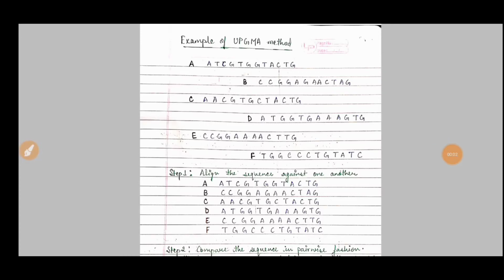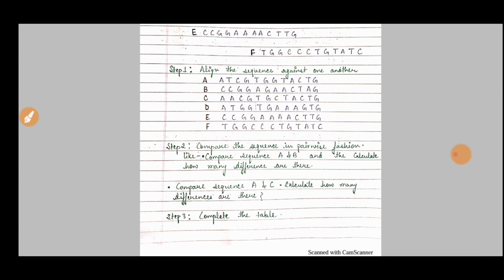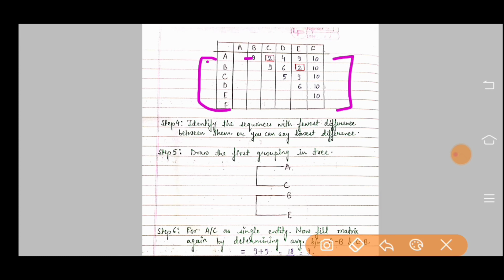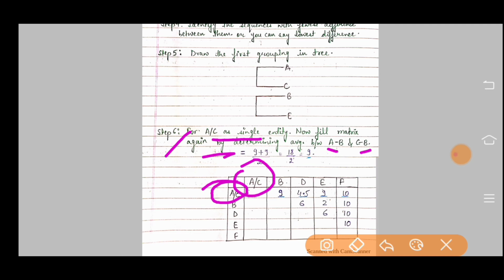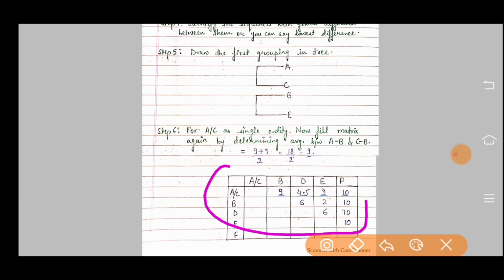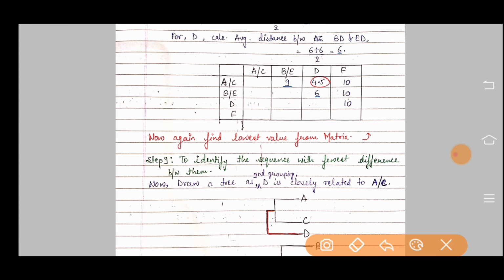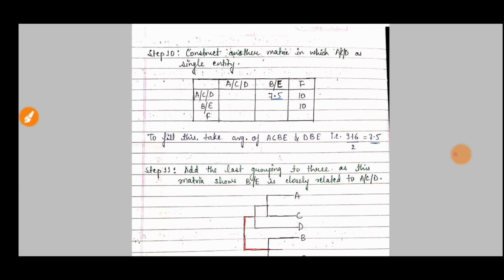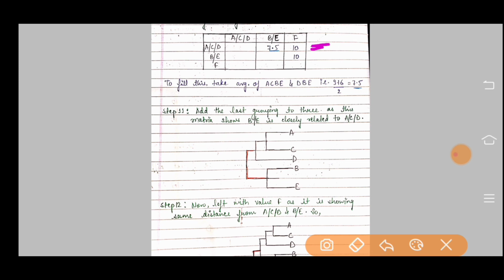UPGMA METHOD BY RENUKA